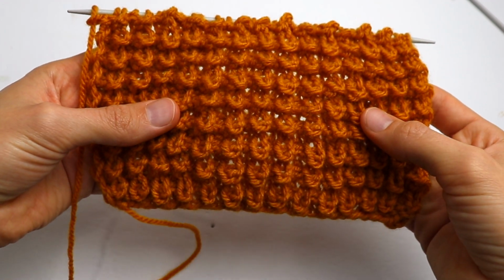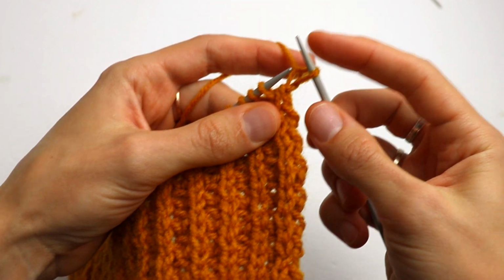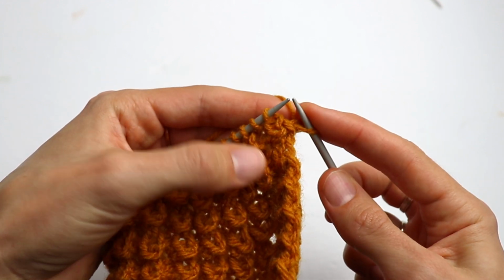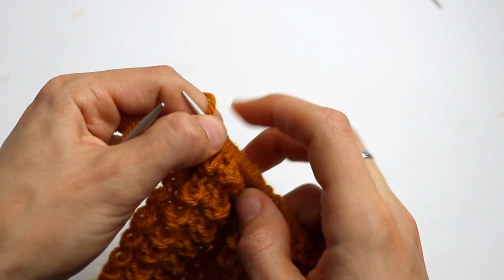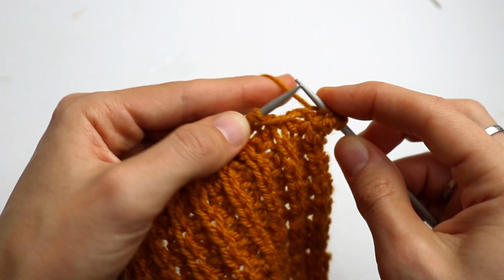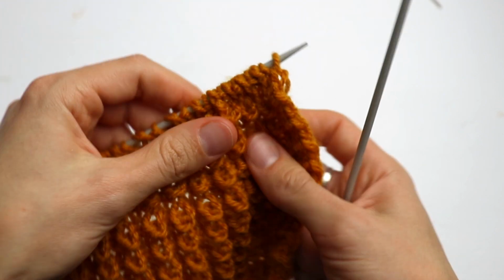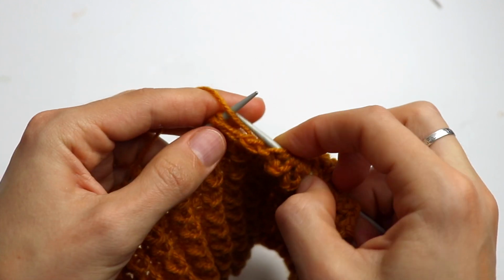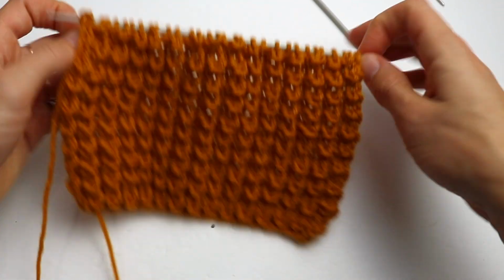Knit Corn Stitch. A Cute Stitch for a Baby Bonnet. Beginner-Friendly Stitch. Knitting Tutorial.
Learn how to knit a corn stitch by following this step-by-step tutorial.